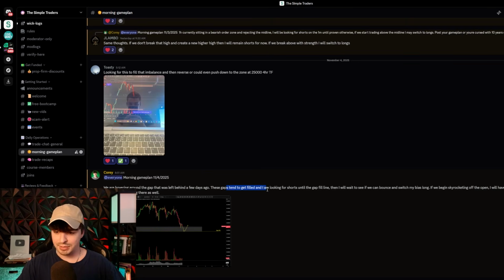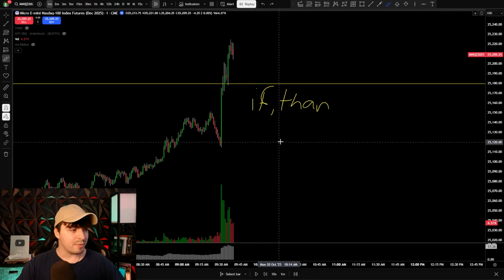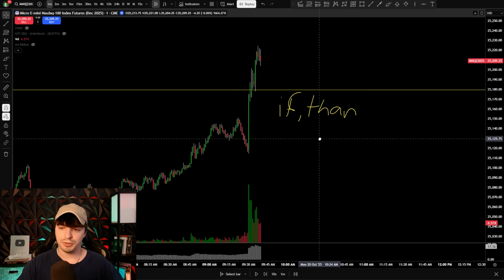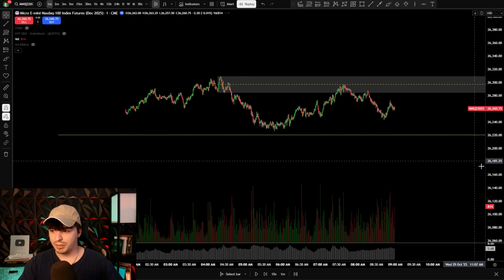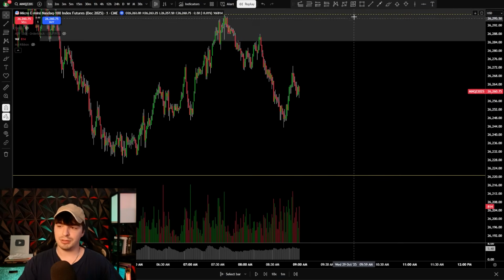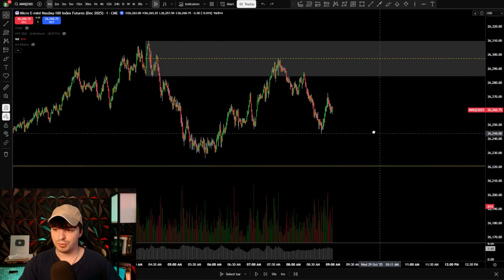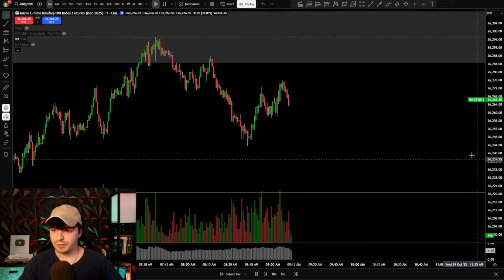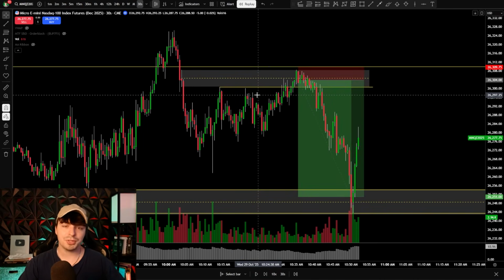How To Find Daily Bias (Never Guess Again)